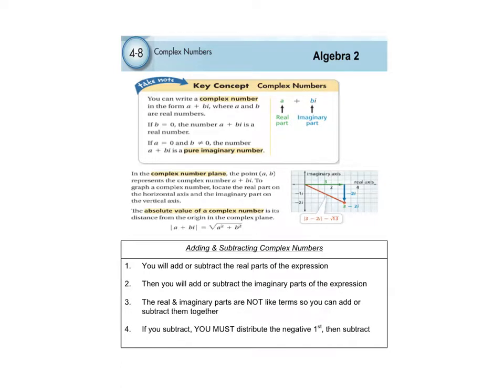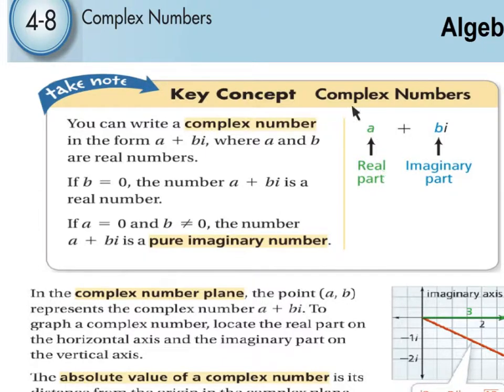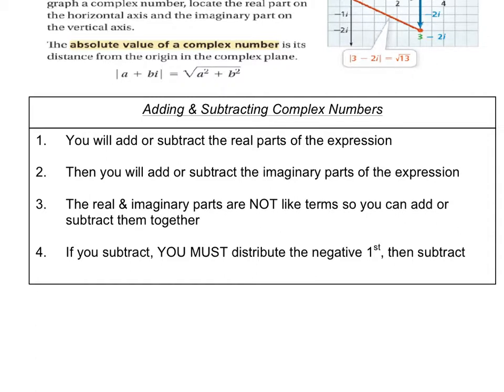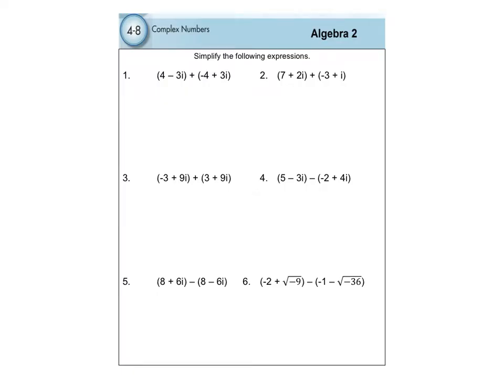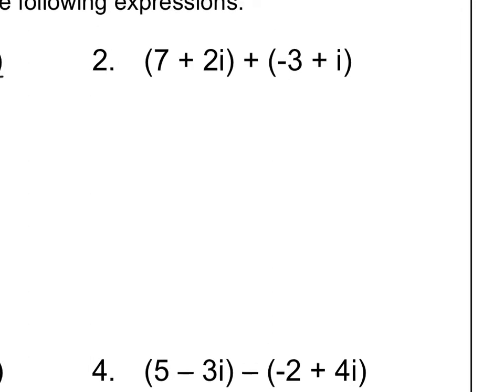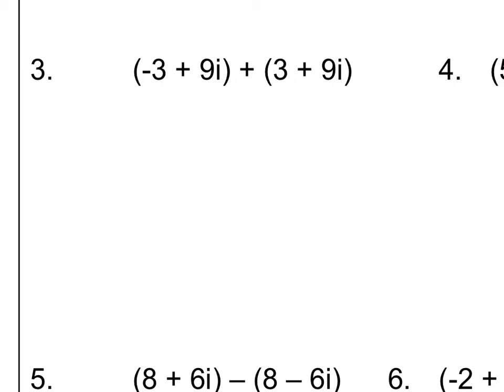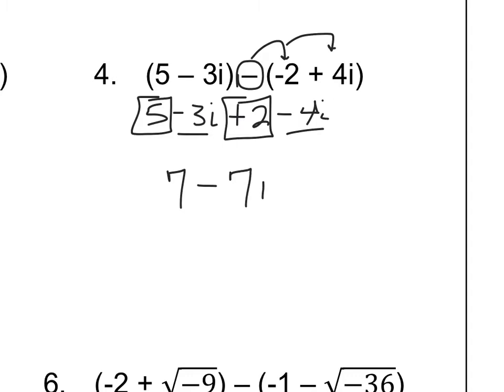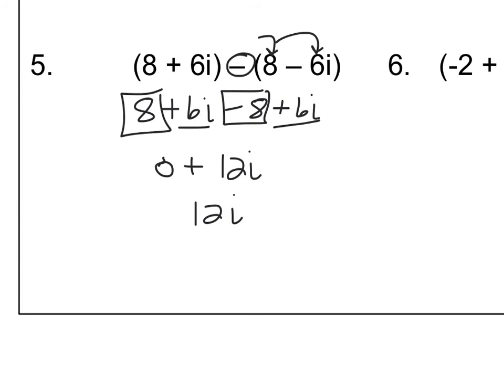4.8 Add & Sub. Complex Numbers